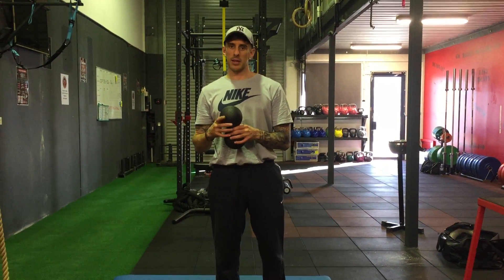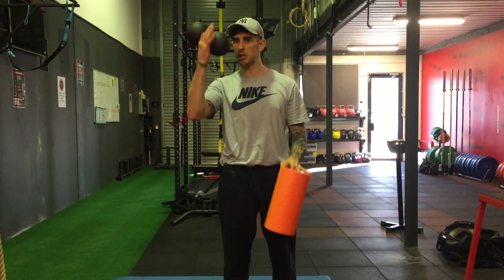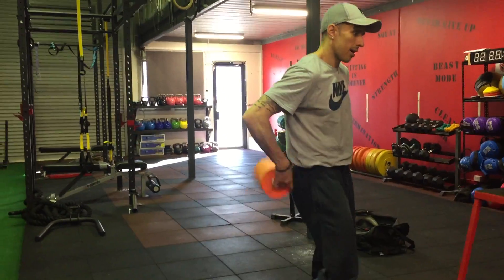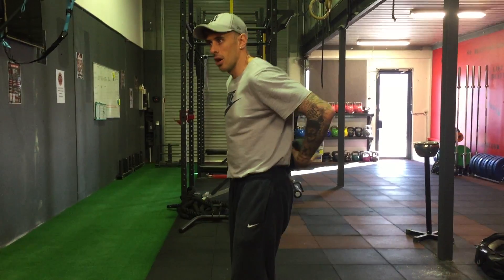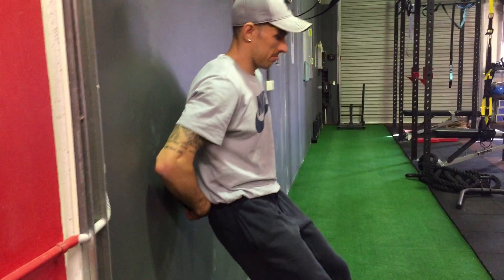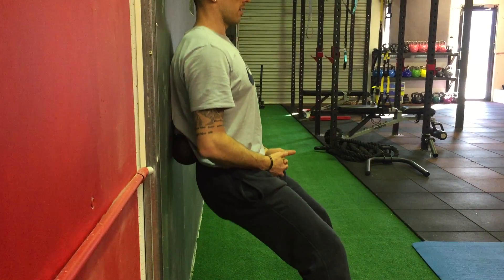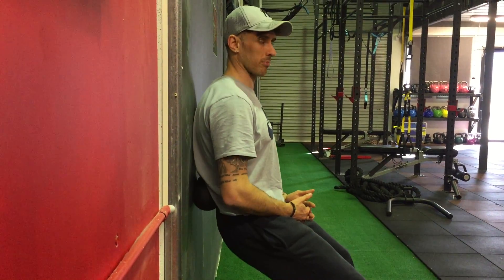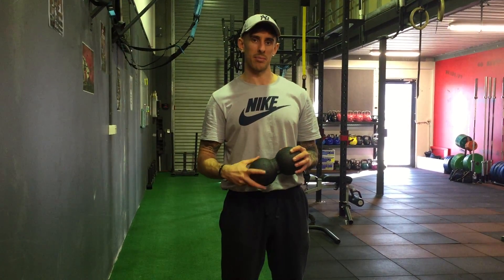LowerBack foamroll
Book in for your free consultation and movement screen where we would love to help unlock your mind, body and soul.